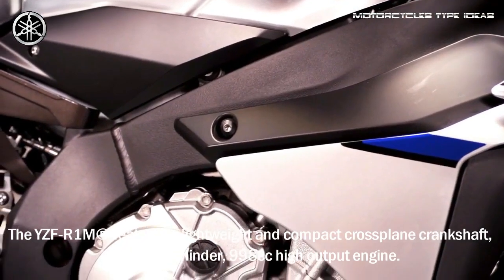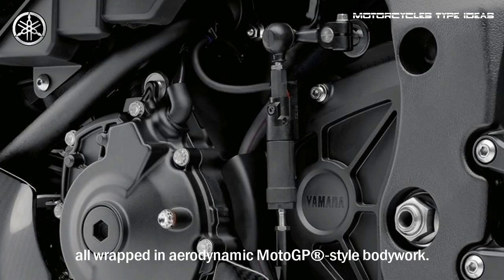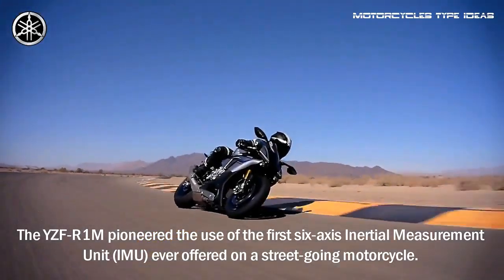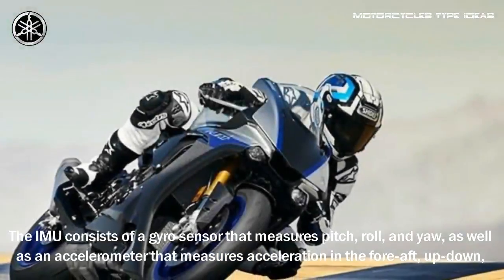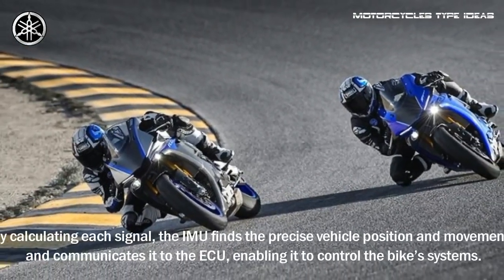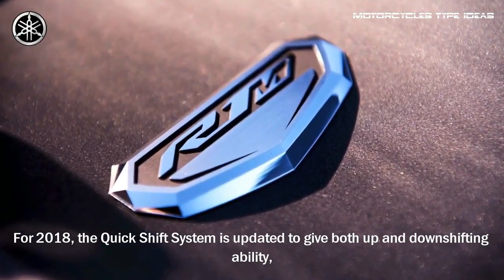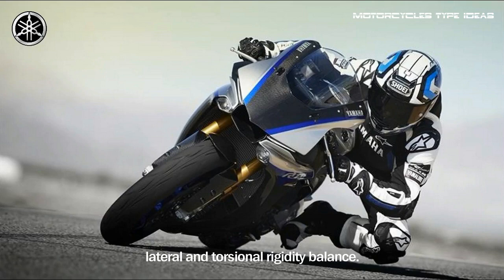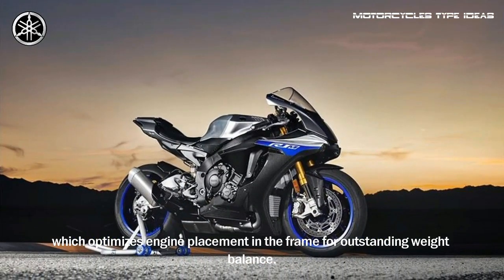First Look - New Yamaha YZF R1M 2018 Reviews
The YZF-R1M® features a lightweight and compact crossplane crankshaft, inline-four-cylinder, 998cc high output engine. Featuring titanium fracture-split connecting rods, an offset cylinder block and magnesium covers, the motor delivers extremely high horsepower and a strong pulse of linear torque for outstanding performance, all wrapped in aerodynamic MotoGP®-style bodywork.

The YZF-R1M features the most advanced electronics package ever offered on a supersport machine, with a full suite of interrelated technologies that enable the rider to enjoy the fullest range of performance with greater comfort, control, and ease of operation than ever before.